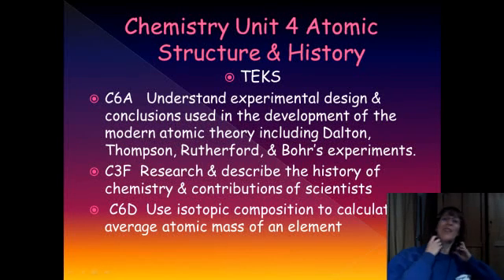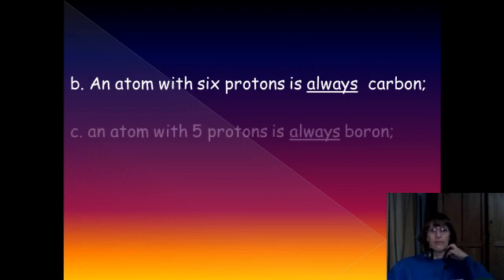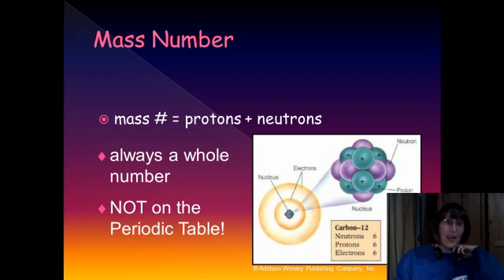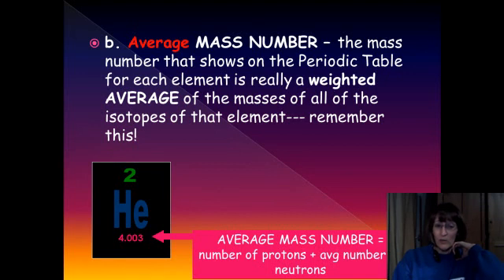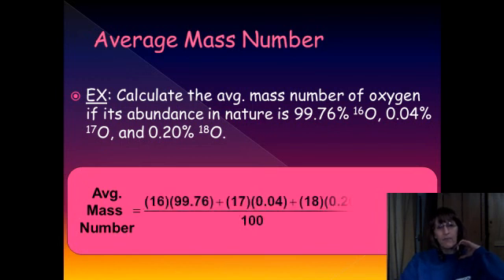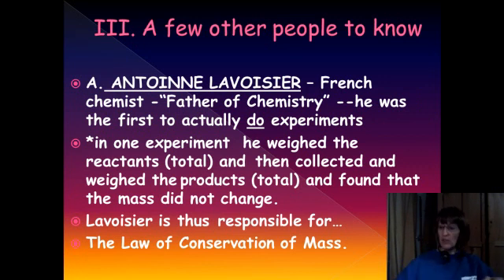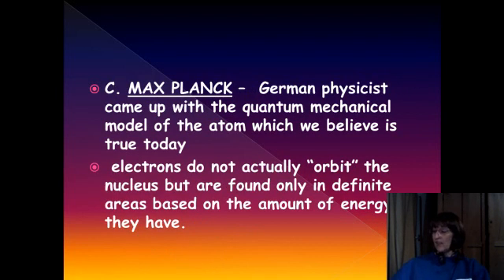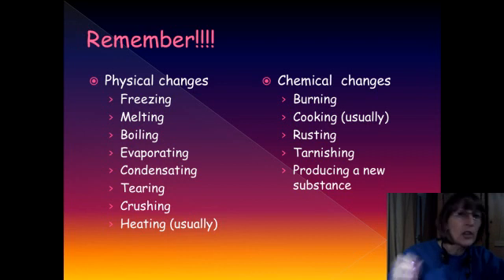mshowardchemistry unit 4 pt5 notes atoms and ptable pt 5.wmv